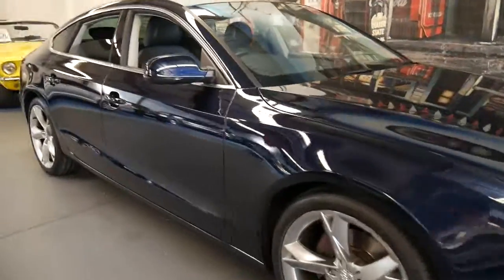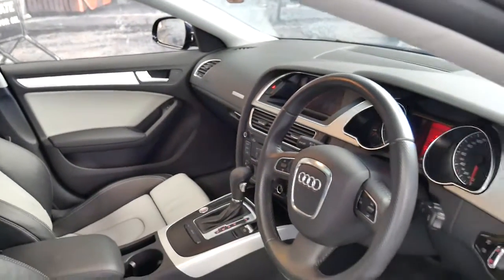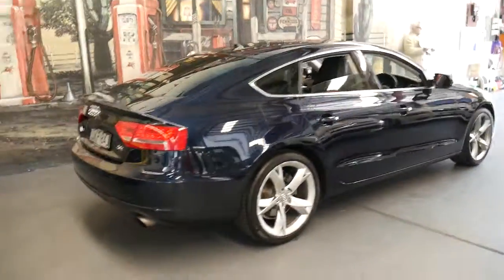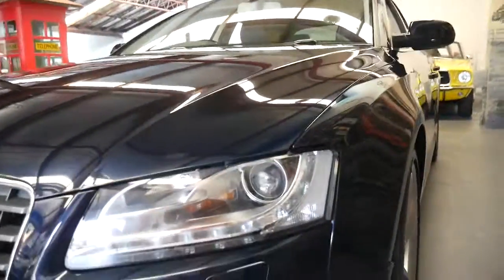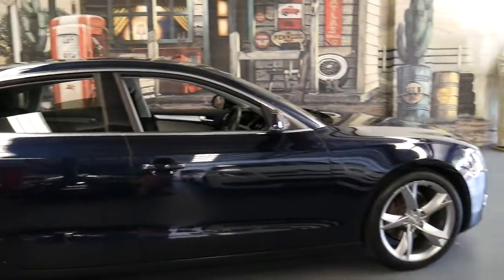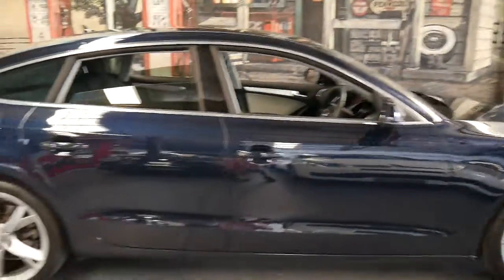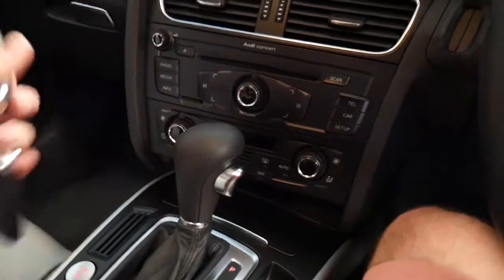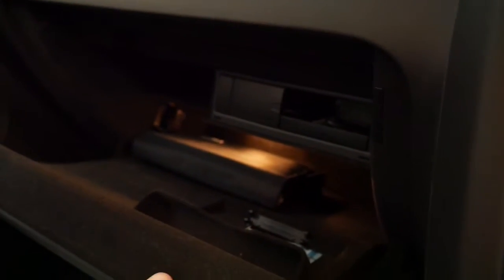Audi A5 2010 2.0 TFSi with only 34,000 klms since new